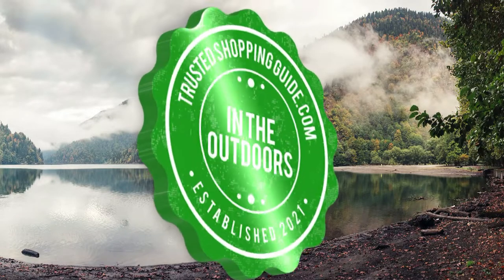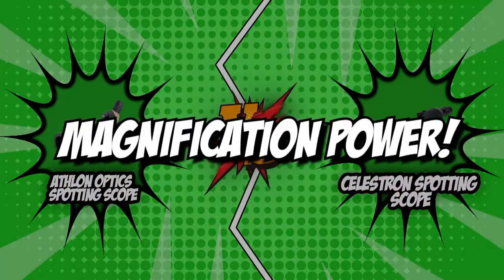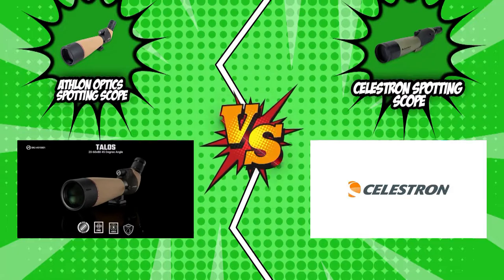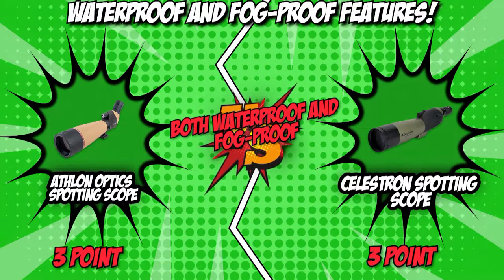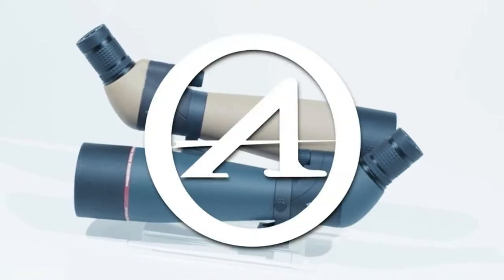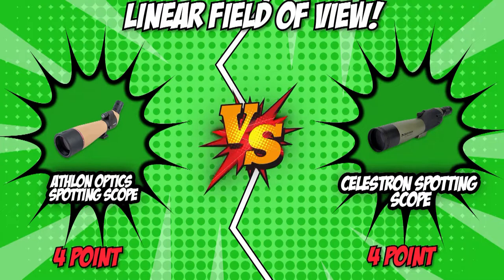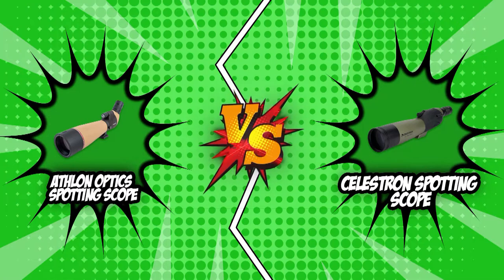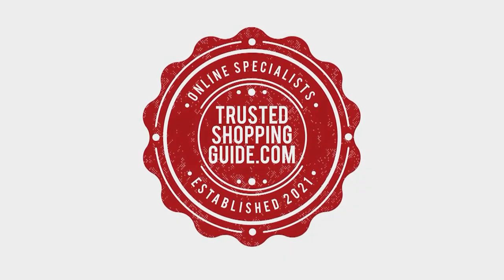🌤️Athlon Optics Spotting Scope VS Celestron Spotting Scope | Best Spotting Scopes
spotting scopes | spotting scope | best spotting scope

00:00 - Introduction

Athlon Optics Spotting Scope

 Celestron Spotting Scope

**01:08** - Magnification power

**01:45** - Objective lens diameter

**02:16** - Waterproof and fog-proof features

**03:10** -  Exit pupil diameter

**03:58** -  Minimum focus distance

**04:38** - Linear field of view

**05:10** -  LENS coating

**06:11** - Overall Winner

Spottings scopes are a must-have for wildlife watchers, sports fans, and even star-gazers. Boasting high magnifications while sporting a compact profile, these spotting scopes are basically the combination of the monocular and a telescope. For those of you who want to get a crystal clear view at a distance, our team at seedlingsquad.com has gathered two of the best on our list.

Battling it out on today’s Brand Wars, we have the Athlon Optics Spotting Scope going against the Celestron Spotting Scope. Both these scopes have earned a 5-badge rating from our team here at seedlingsquad.com. Be sure to watch until the end so that you can determine which spotting scope proves to be the most reliable companion in the field of long-distance viewing.